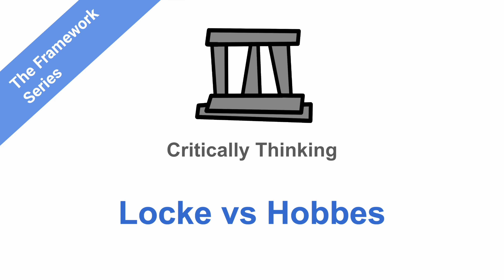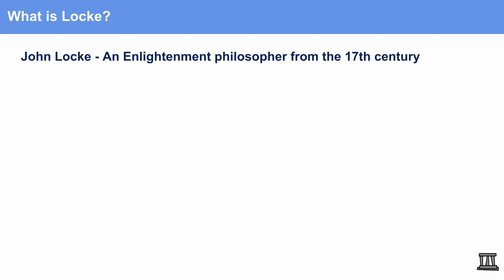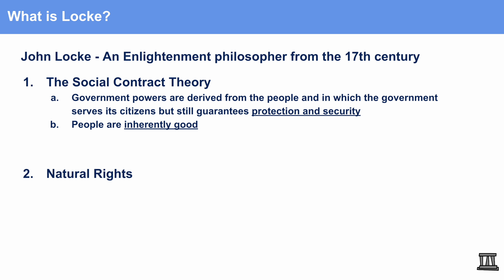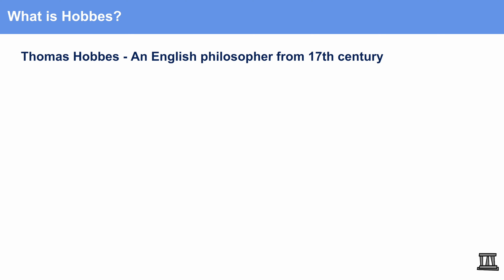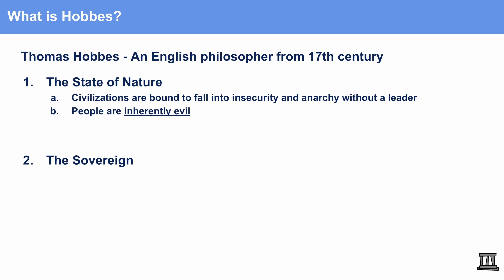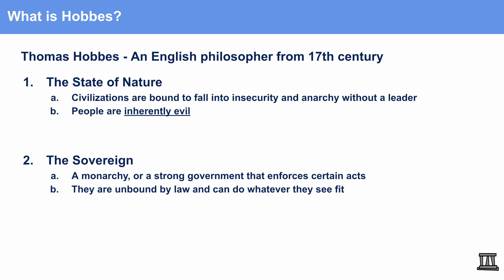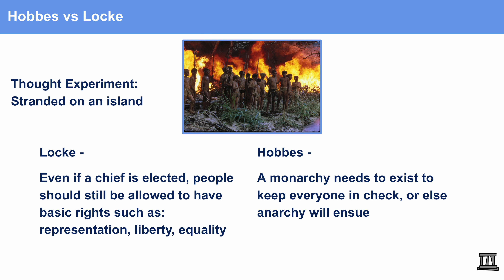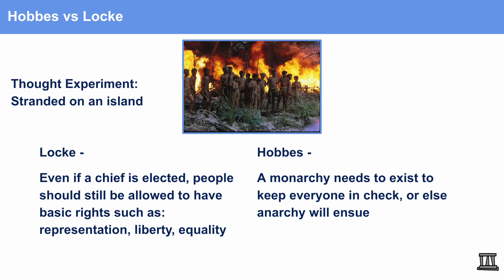Locke vs Hobbes | Critically Thinking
What is Locke? What is Hobbes? This video will serve as an introduction to different two frameworks in LD debate. This video is the third and last episode of the three part series: Intro to Framework Debate Series.